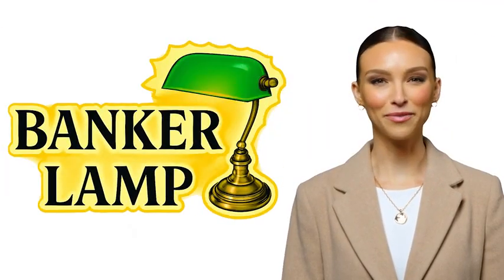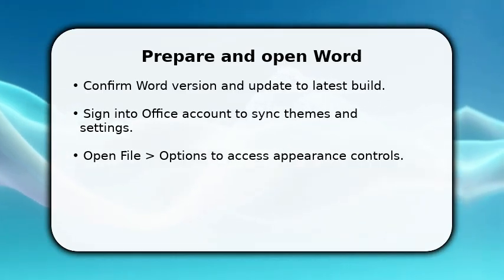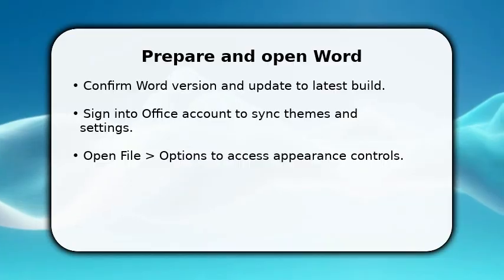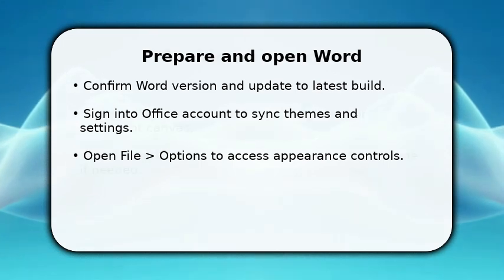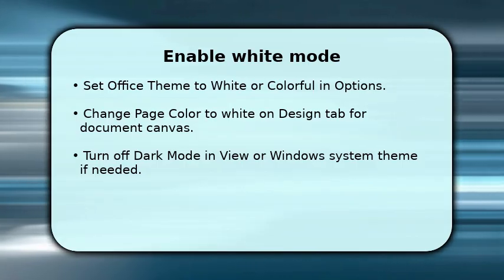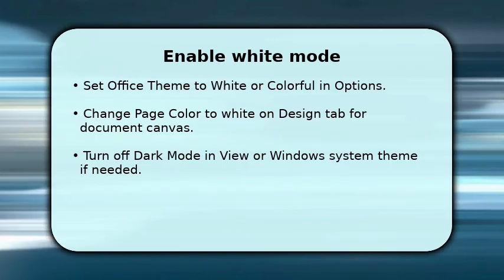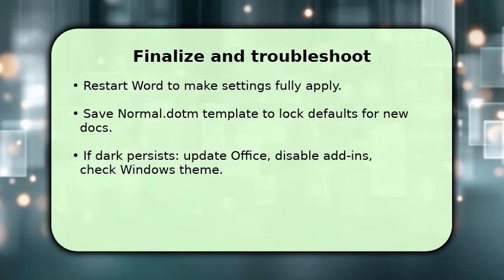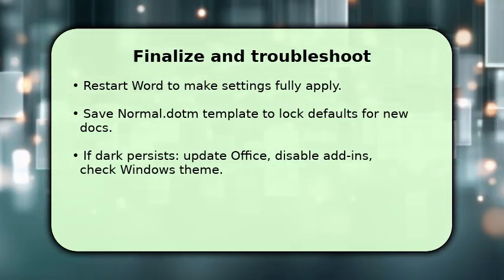How to Make Word White Mode (full Guide)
Discover the secrets to activating Word's White Mode for a distraction-free writing experience. This comprehensive guide covers step-bythy process, including keyboard shortcuts and tips on customizing your workspace.